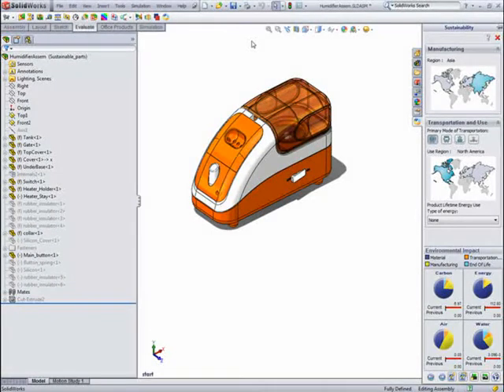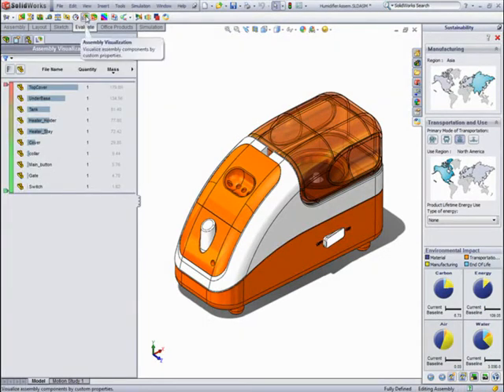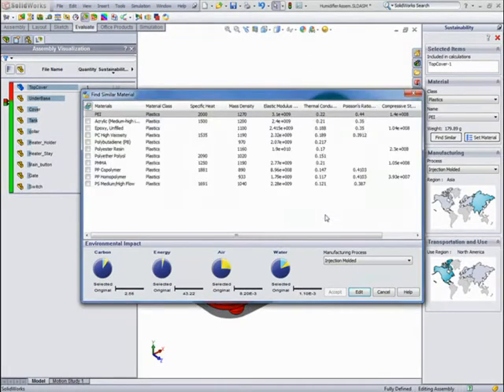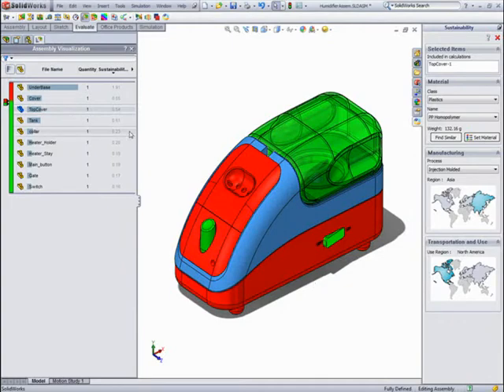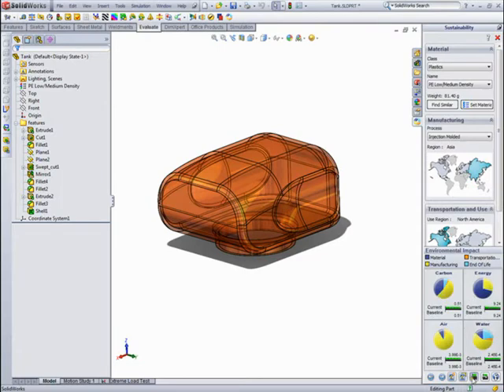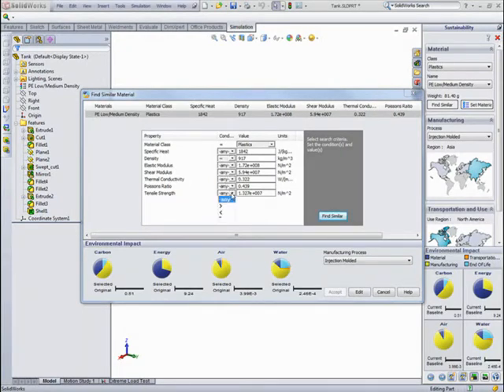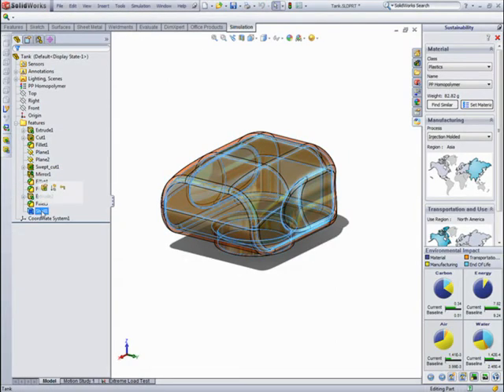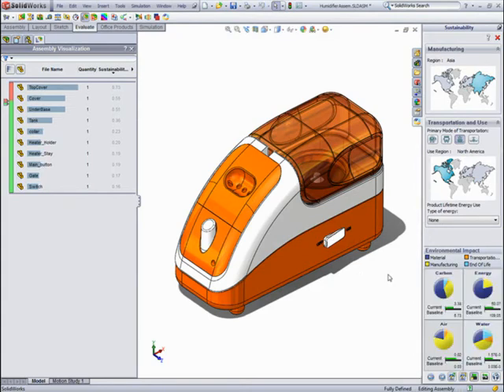SolidWorks Sustainability - First Look Video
SolidWorks Sustainability capability quickly and easily integrates environmental assessment into your established design process. Sustainability becomes a natural part of your workflow. You get continuous, real-time read-out of the impacts of your designs, so you can develop more sustainable products. Quickly compare design alternatives and find the most environmentally-preferred material that meets your design requirements. You can ensure product quality and performance while you are environmentally conscious.